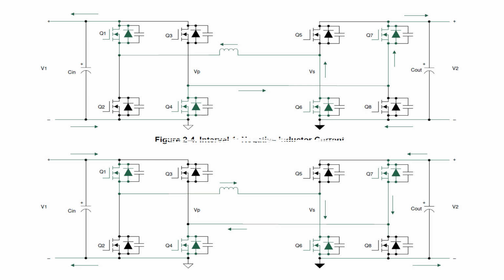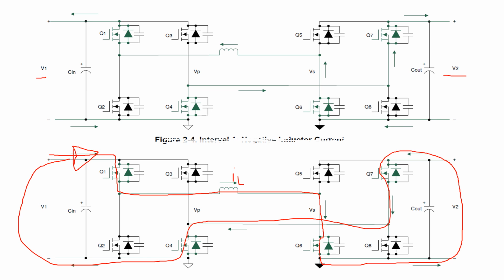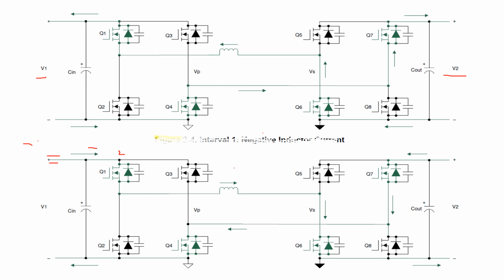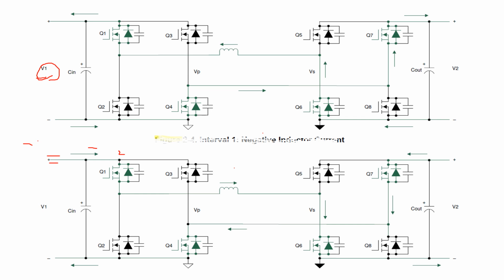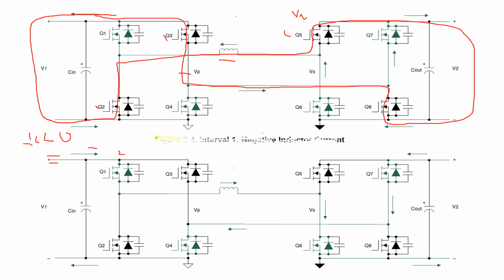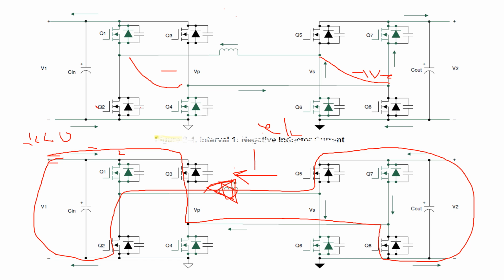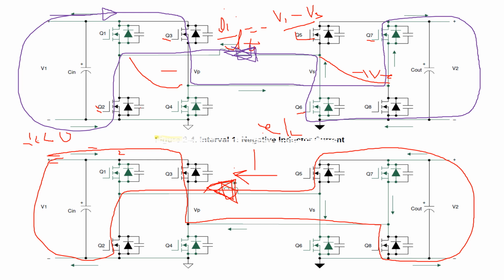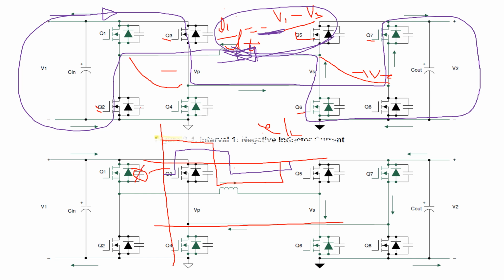Current flow in DAB Bidirectional Converters